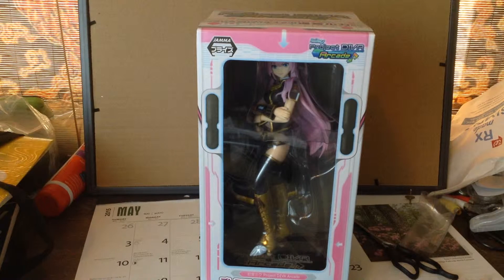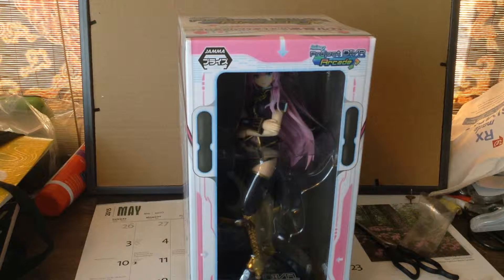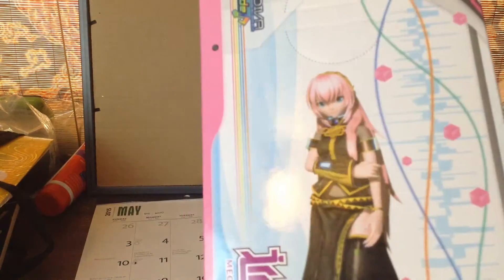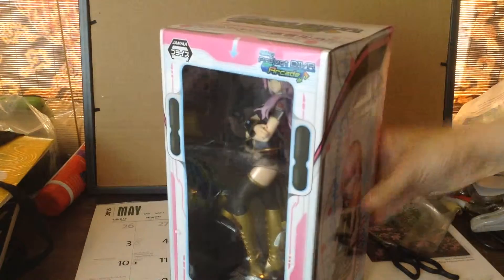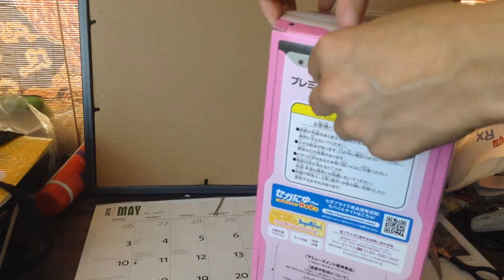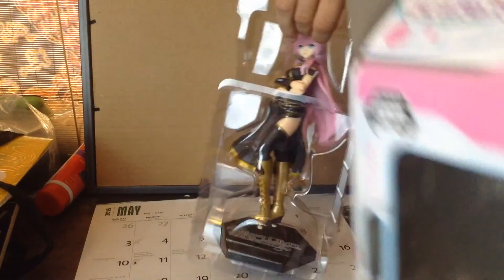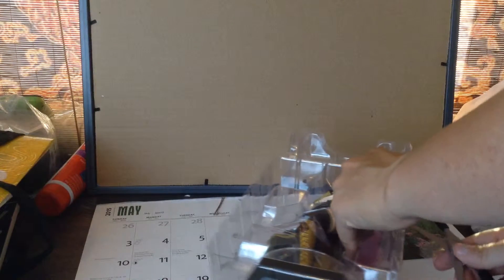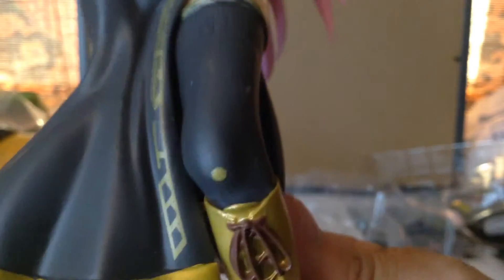Megurine Luka Sega prize figure unboxing